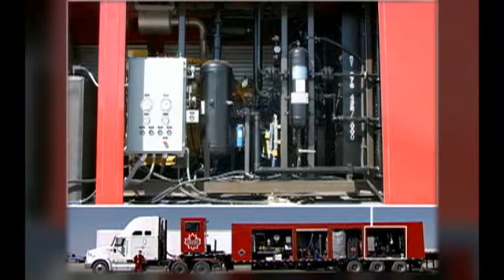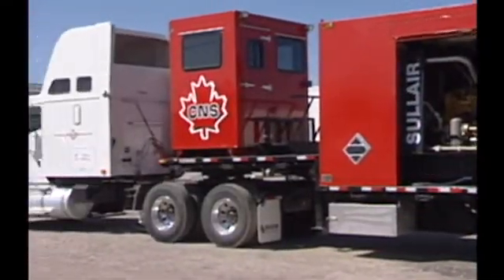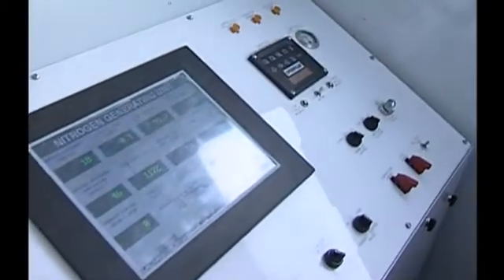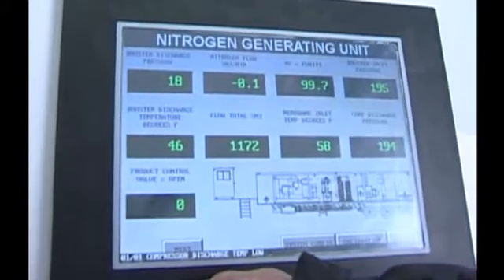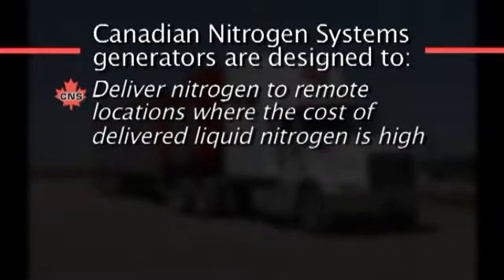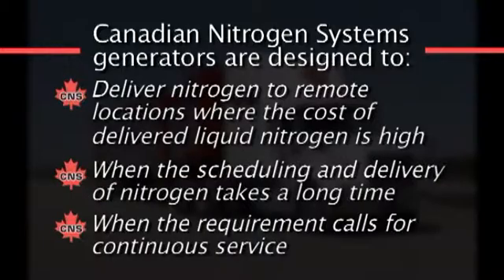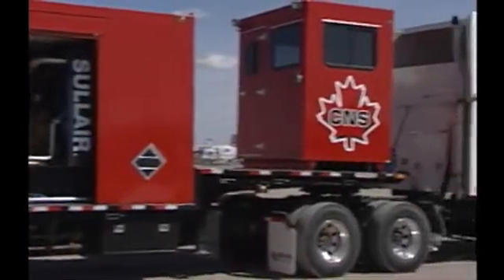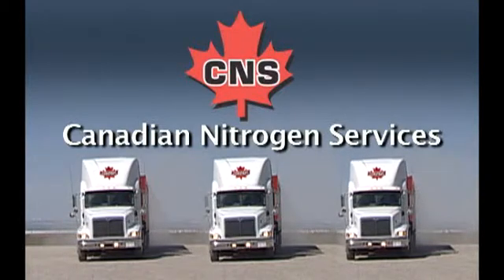CNSA - Nitrogen Generation Process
Canadian Nitrogen Services (CNS) is a privately owned Canadian oilfield service company, providing nitrogen and pipeline services.
CNS has operations in Canada, USA and Peru. In the GCC, CNS has been in the market since 2008, and has done a lot of work with SAUDI ARAMCO, SLB, and others in the oil & gas, and petrochemical industries.